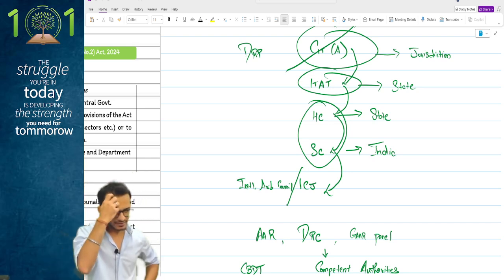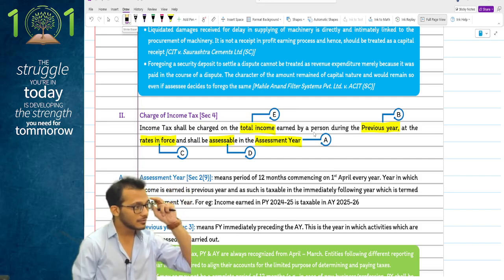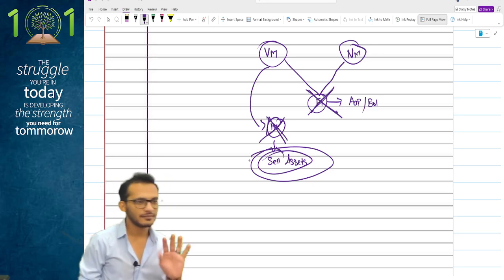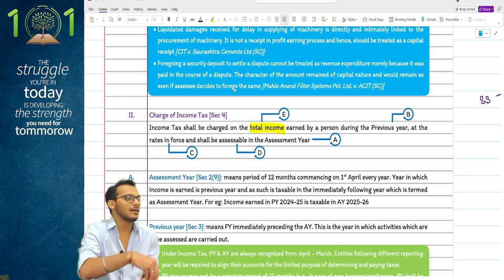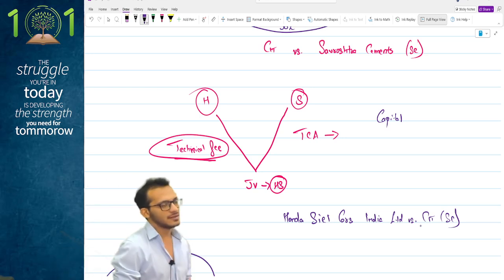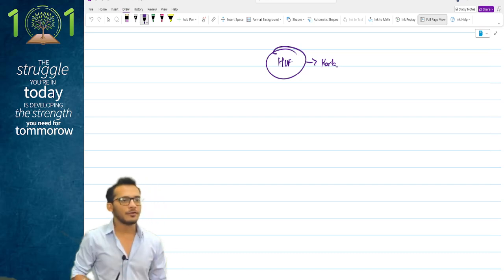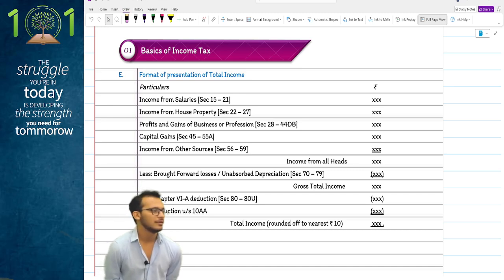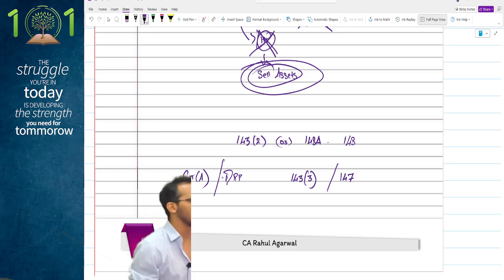CA FINAL | DIRECT TAX | MAY/NOV 25 | DAY 2 | INTRODUCTION